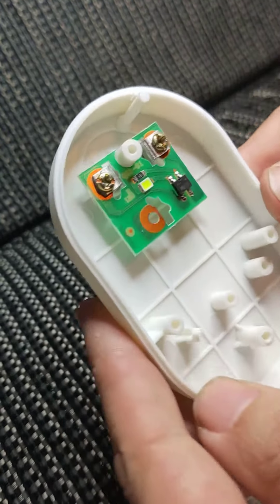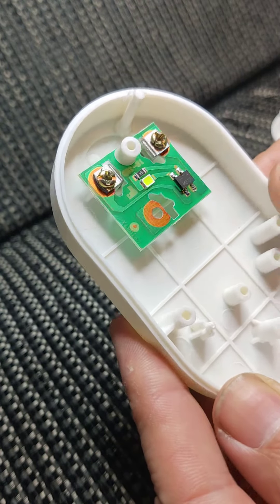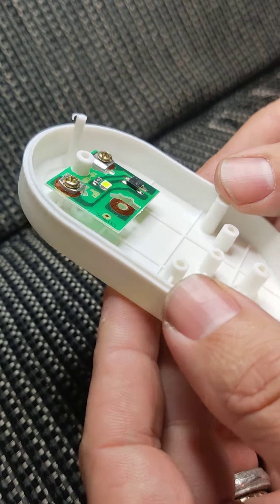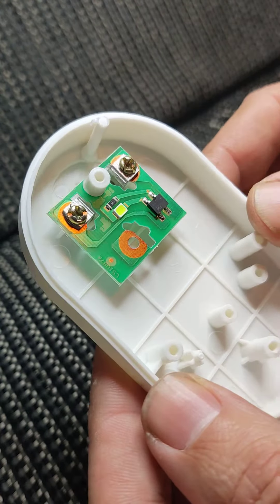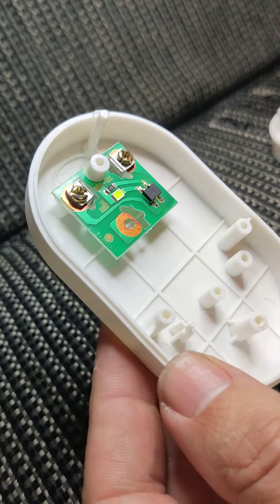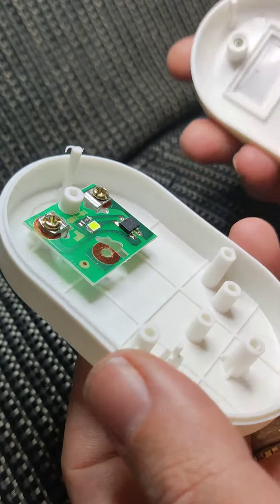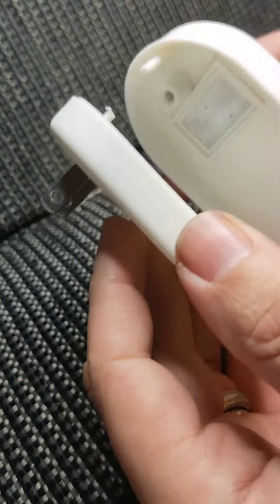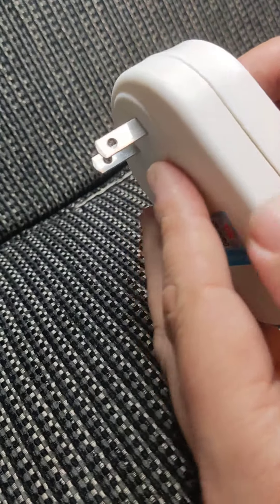Cheap Chinese SCAM "Geiger counter" - nuclear radiation detector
I don't really do videos so please forgive my presentation being slightly lacking.

These items are all over eBay and Aliexpress, they look like they are probably a handheld item and could legitimately be an actual radtiation detector.

They are in fact a complete scam, not only do they not contain any detection circuitry, they are the jankiest mains powered LED that you could have. A bridge rectifier, an LED and a resistor.